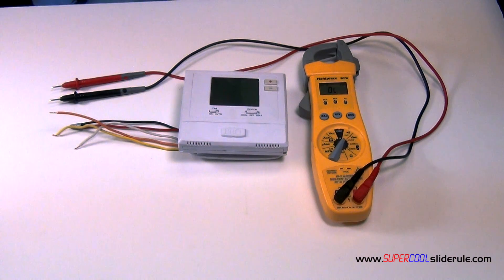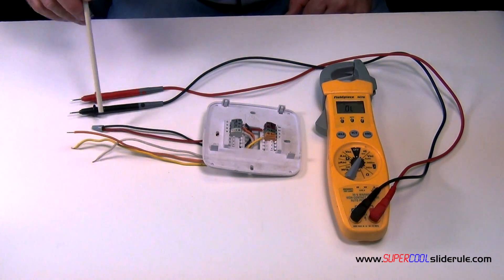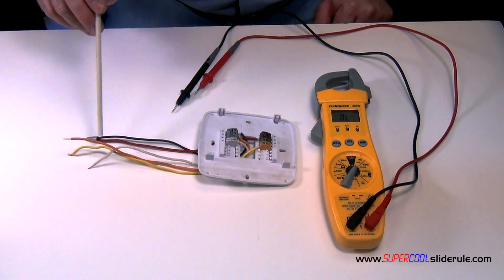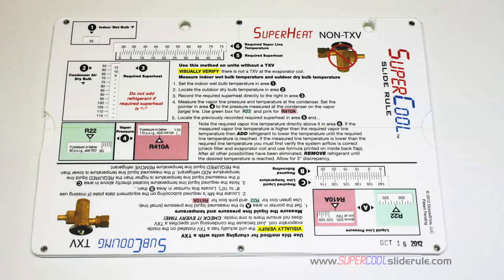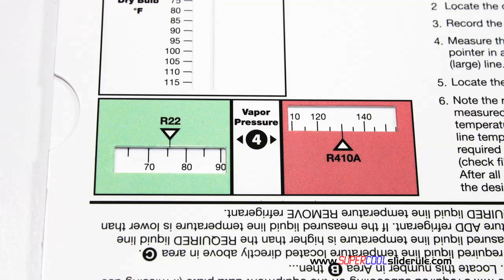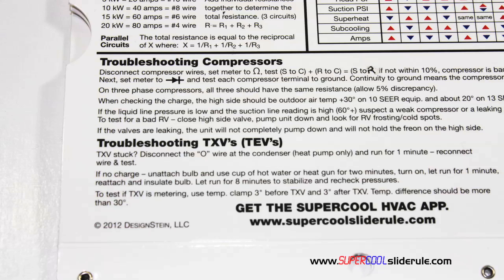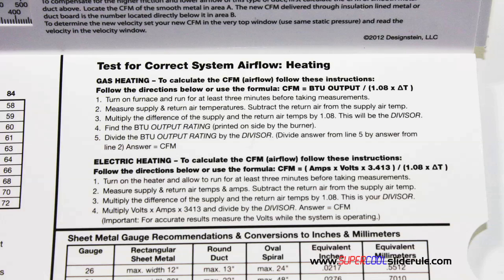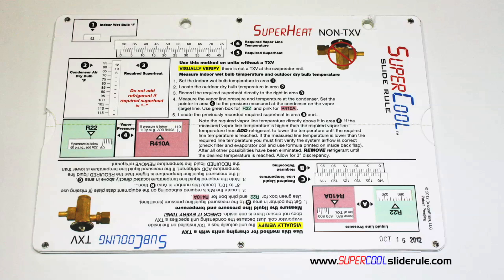How to Identify Broken Wires on a Thermostat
-- This video tutorial illustrates how to identify broken wires on a thermostat. Identifying broken wires on a thermostat is simplified in a step-by-step how-to guide in this video tutorial.